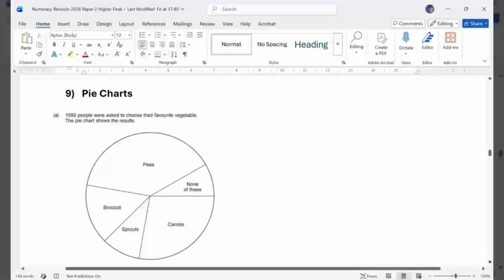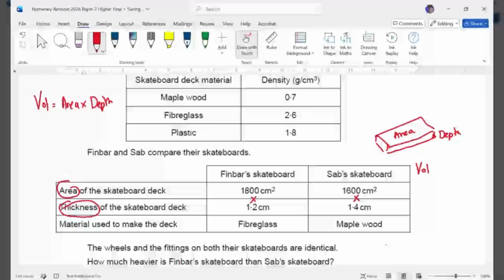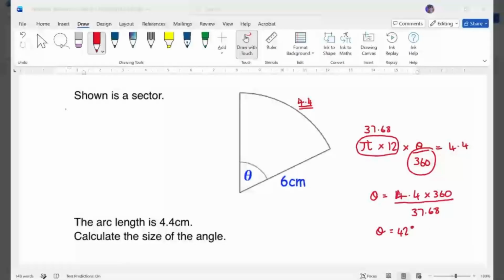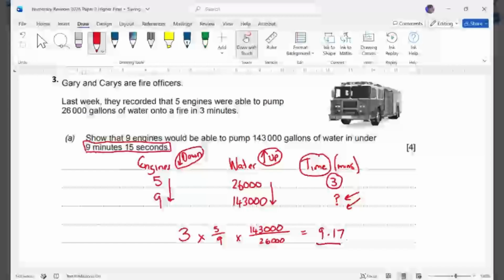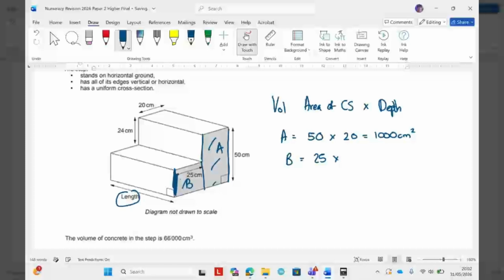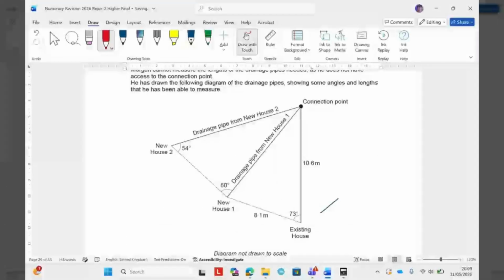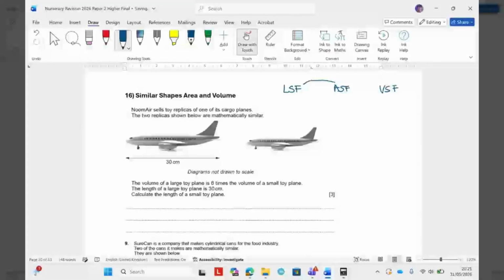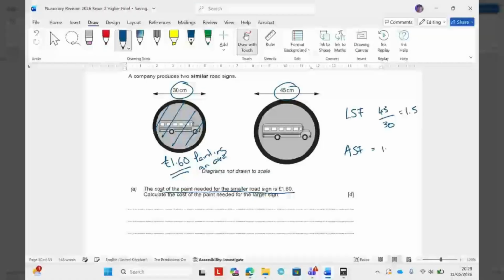Numeracy Higher Paper 2 2026 PART B